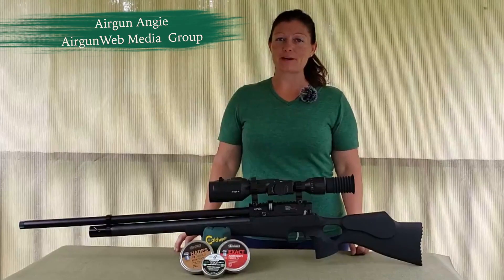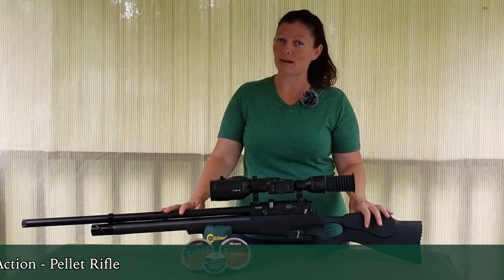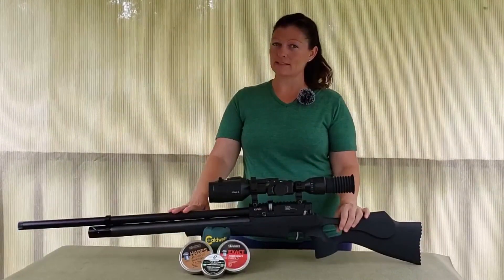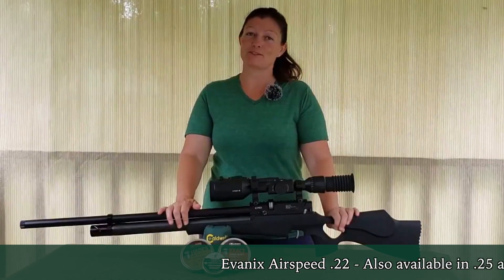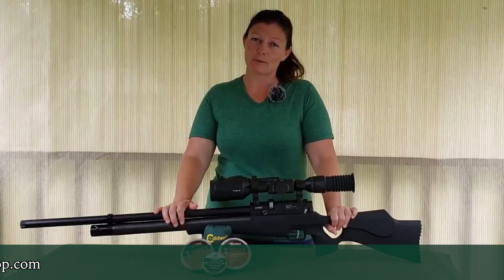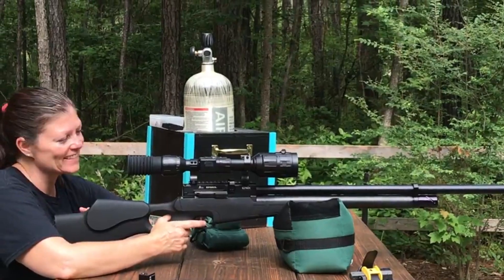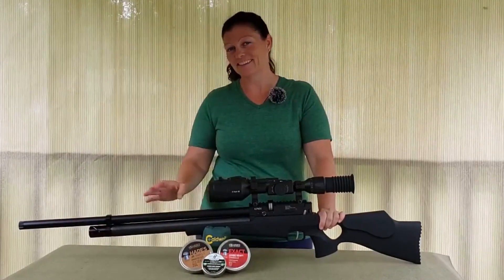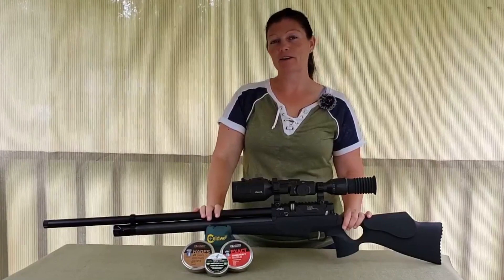Evanix AirSpeed .22 – Fun, Fast and Accurate Shots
Fun, fast and accurate, I’m talking about the Evanix Airspeed .22, .25 or .30 calibers! I have the .22 and whether I’m just plinking in the backyard, ripping off some quick shots or if I need some quick follow up shots for the small game I’m hunting, this one is awesome for any of those shooting situations!

It’s time to Make a Difference! Enlist at Airgun Army and Support the Sport!

Pyramyd Air, Airgun Pro Shop, and Evanix!

Products used:
-Evanix Airspeed .22 Caliber Semi- Auto Pellet Gun
-ATN X-Sight 4K Pro
-JSB Diabolo Hades 15.89 grain pellets
-JSB Diabolo Exact Jumbo Heavy 18.13 grain pellets
-JSB Predator GTO’s lead free 11.75 grain pellets